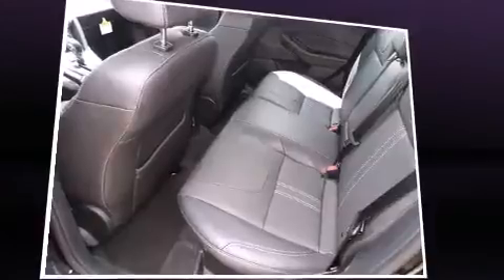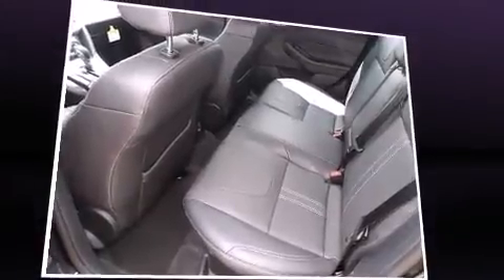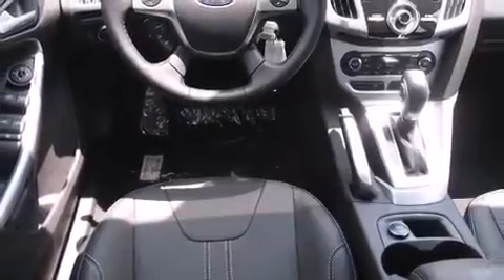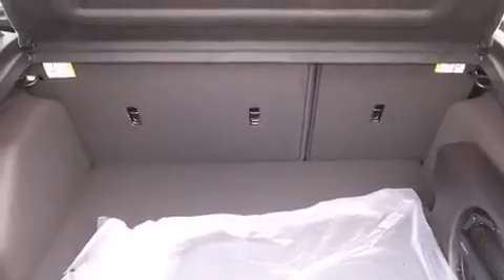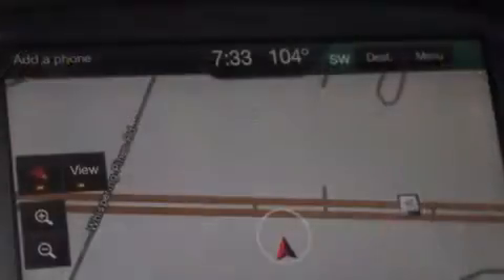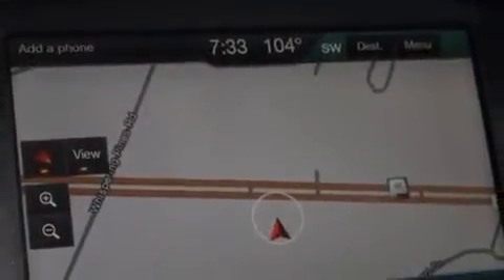2014 Ford Focus SE in Daphne, AL 36526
The 2014 Ford Focus. This 4 door, 5 passenger hatchback offers the latest in technological innovation and style. Smooth gearshifts are achieved thanks to the efficient 4 cylinder engine, and for added security, dynamic Stability Control supplements the drivetrain. Ford prioritized practicality, efficiency, and style by including: 1-touch window functionality, a tachometer, a trip computer, front bucket seats, tilt steering wheel, cruise control, and air conditioning. Storage solutions are integrated throughout the interior, demonstrating thoughtful attention to detail. Take assurance in side curtain airbags, providing head protection in the event of a severe collision. We pride ourselves in consistently exceeding our customer's expectations. Please don't hesitate to give us a call.